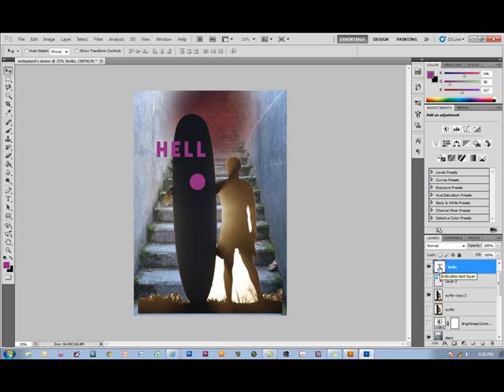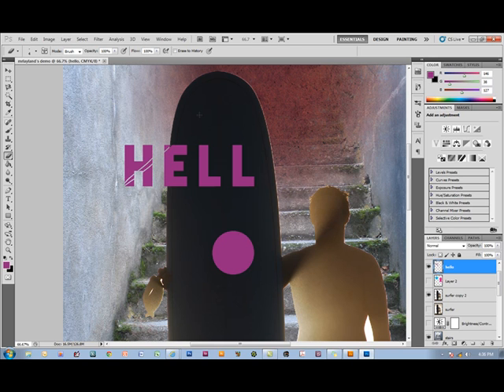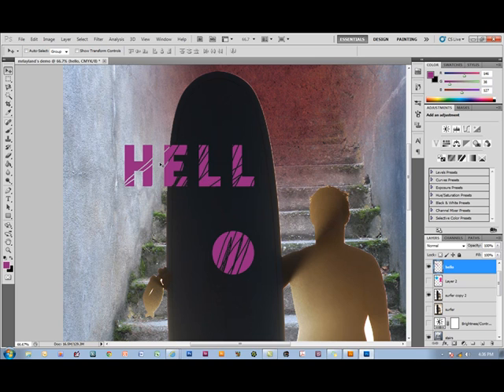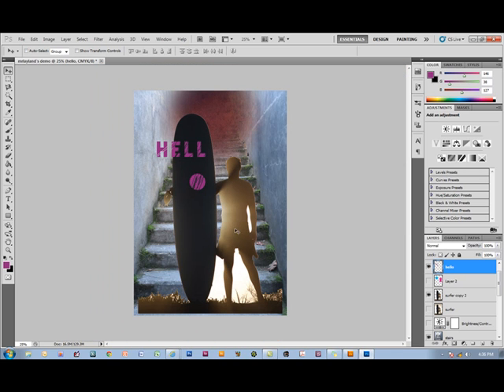6 PS Basics illustrator similarities